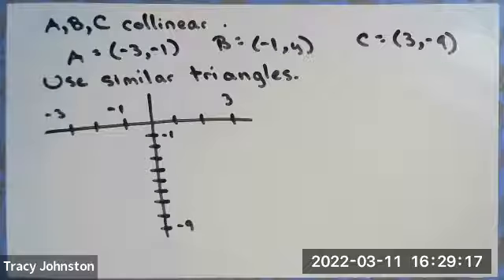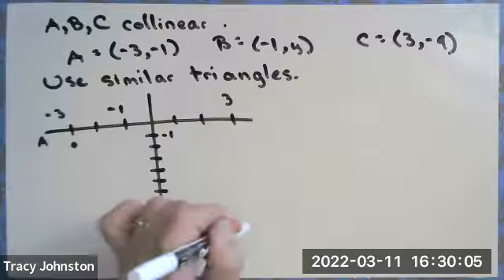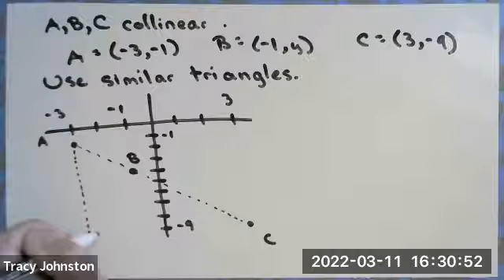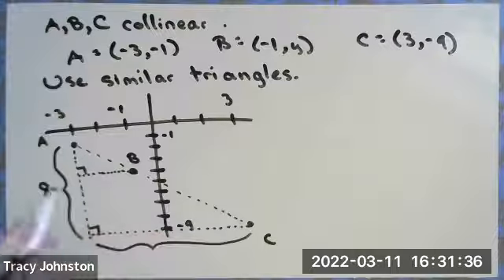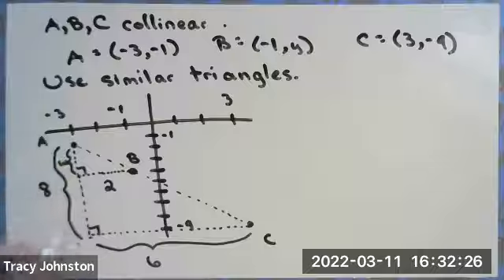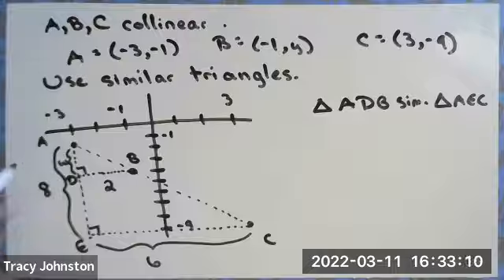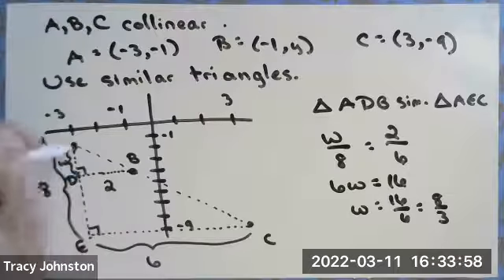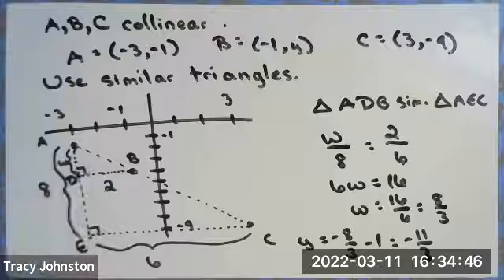M106 T4 Hw 13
Working Topic 4 Homework #13 with explanation of the steps.